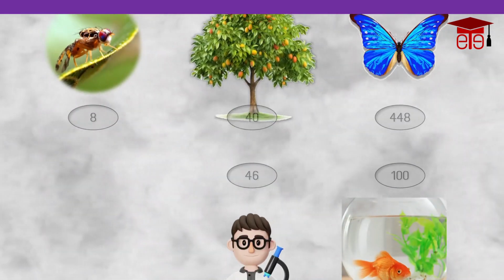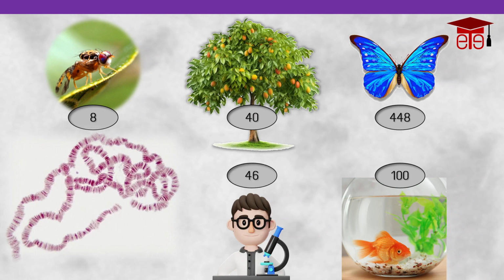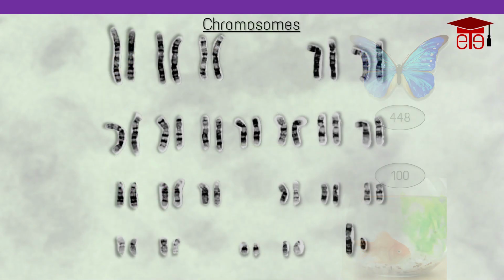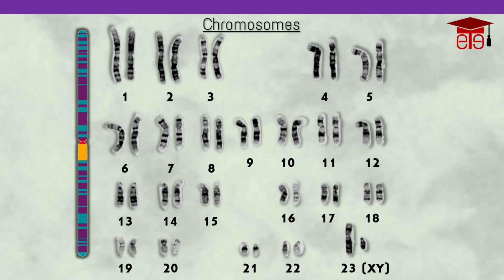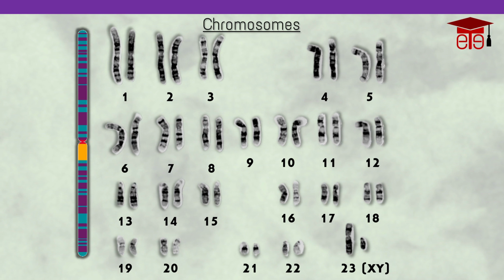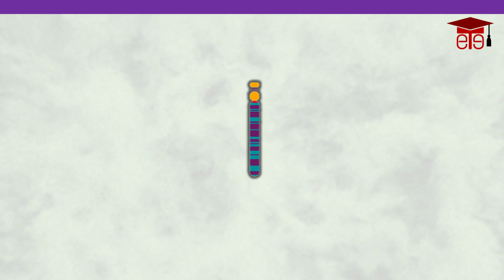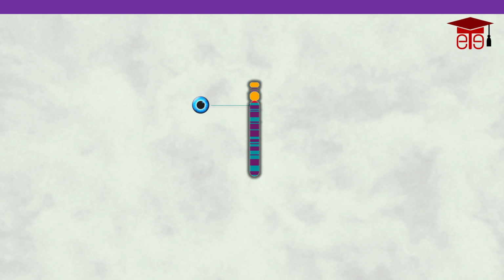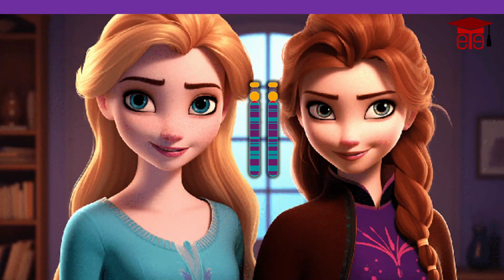Chromosomes, Genes and DNA || Biology Lower Secondary